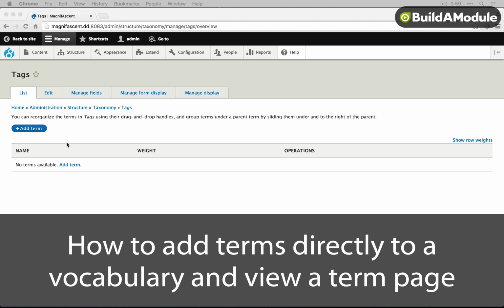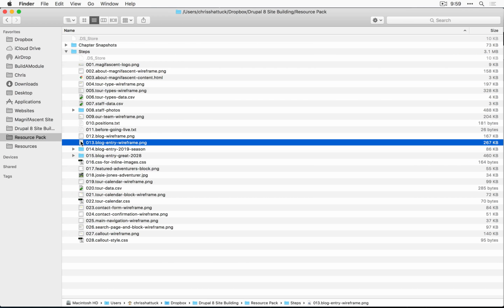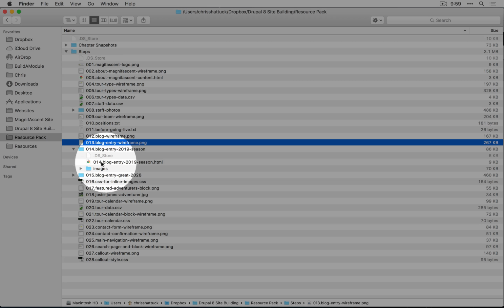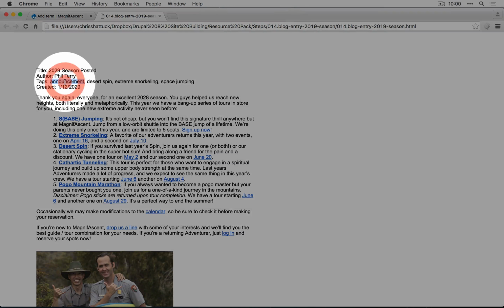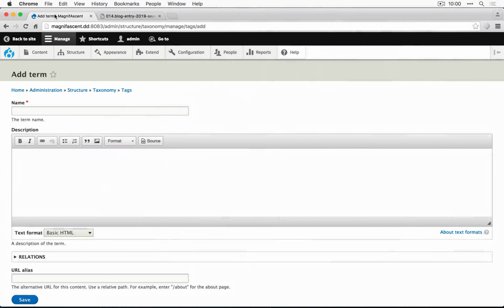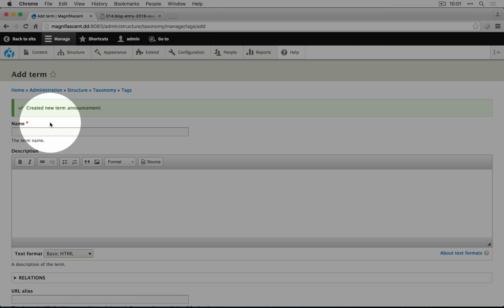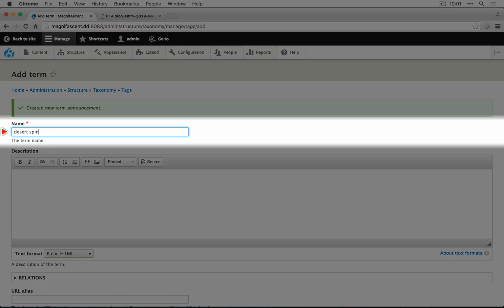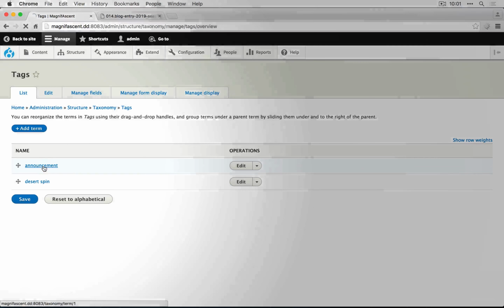112. How to add terms directly to a vocabulary and view a term page